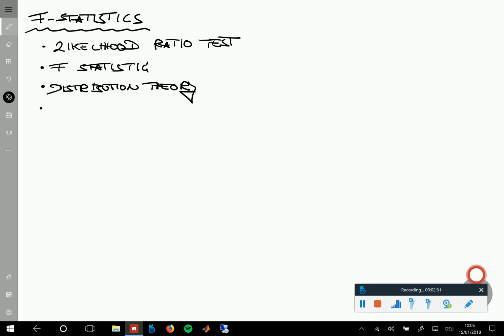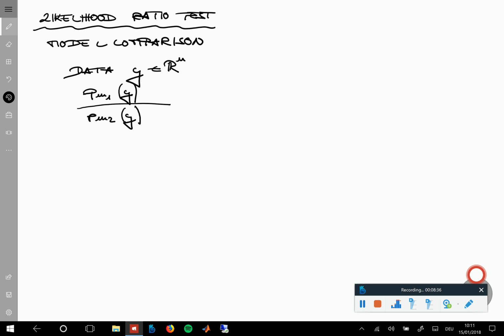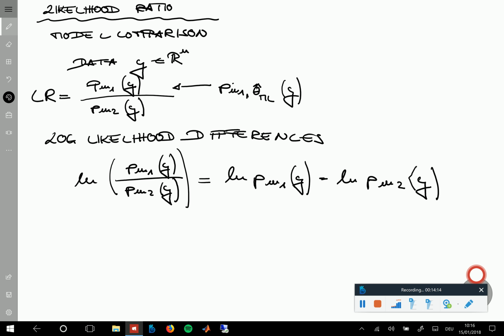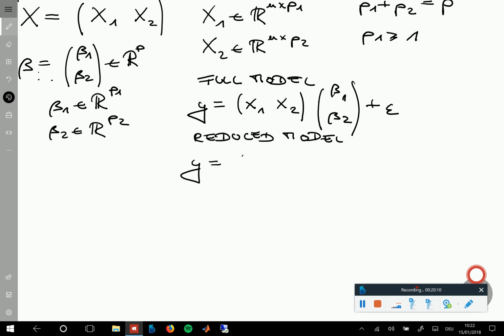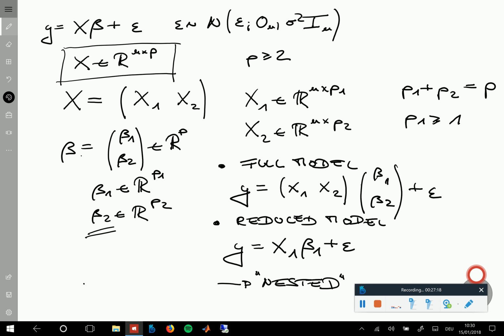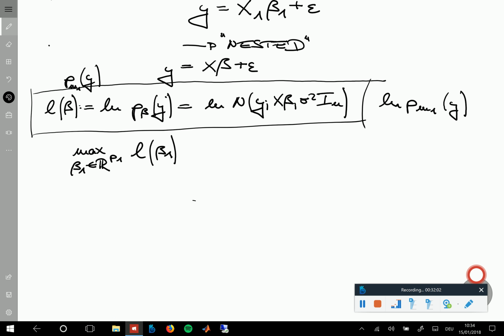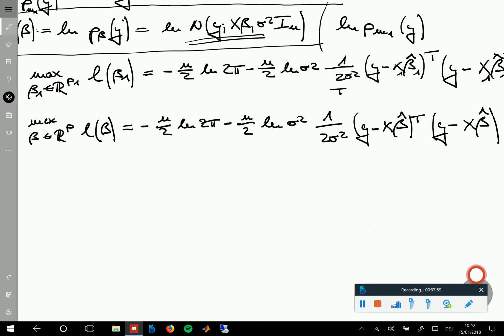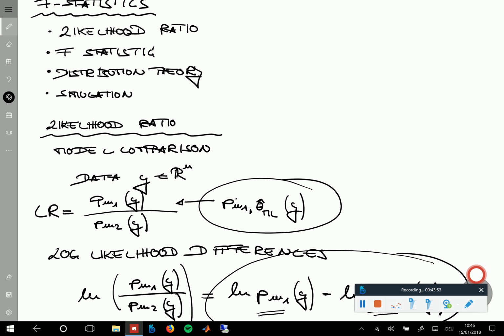F statistics I